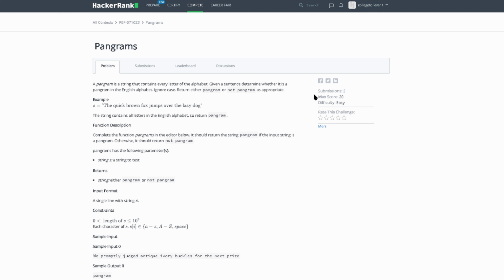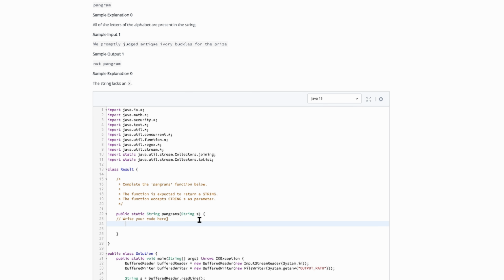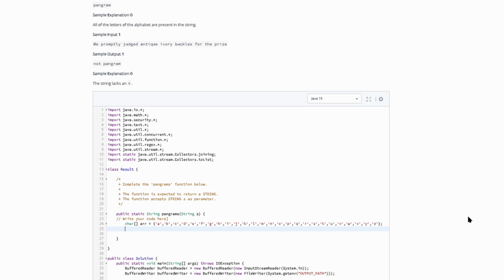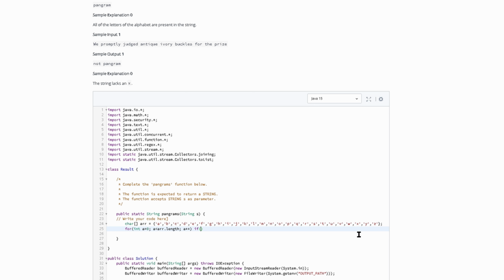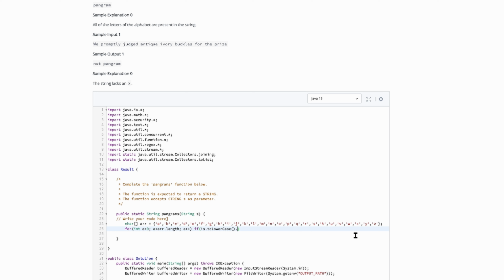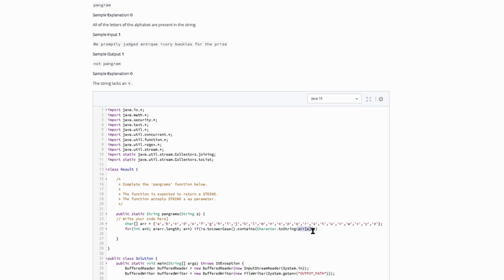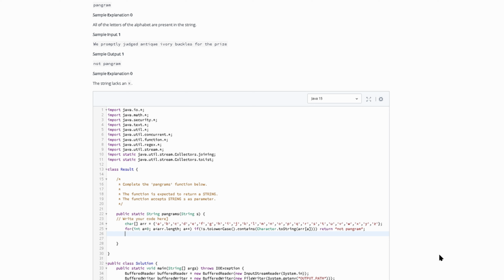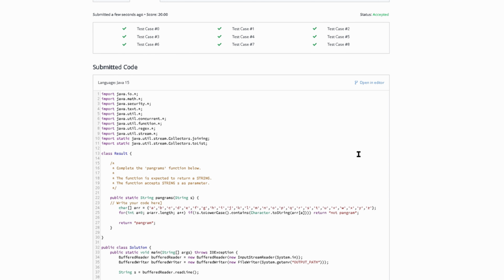Java Pangrams | HackerRank | using arrays, comparison, for loops